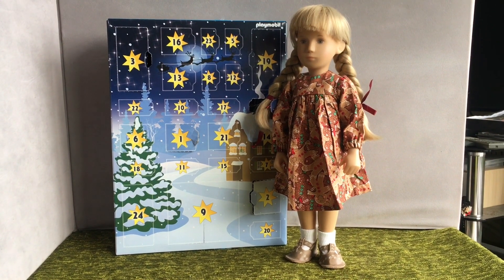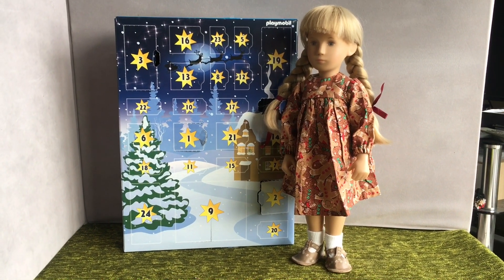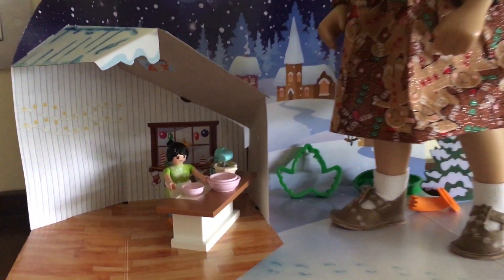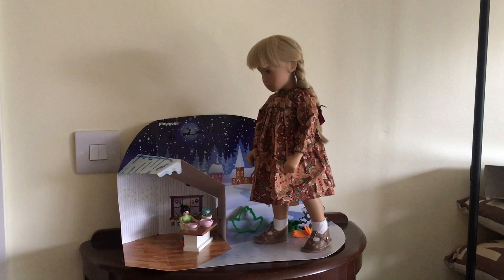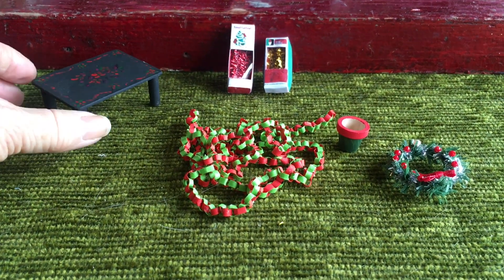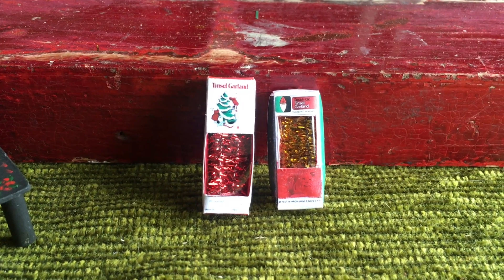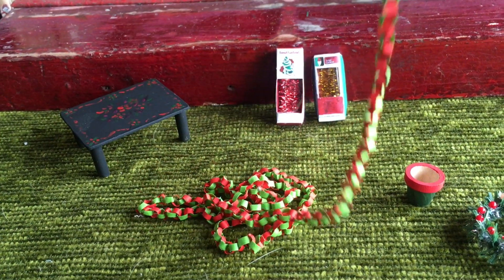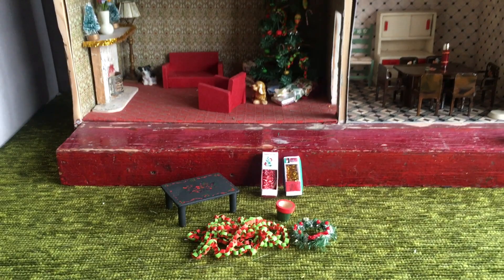Advent 2023 - Day Five & Some Decorations for The Folly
Link to Jolene's Channel @tinykeyholeminis   Do go and check out her wonderful tutorials for Twelve Days of Christmas.